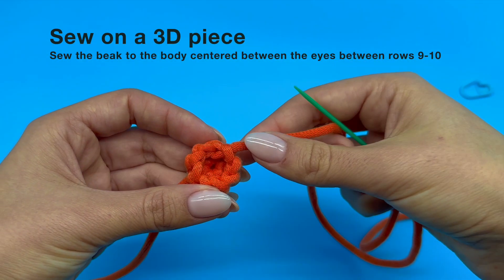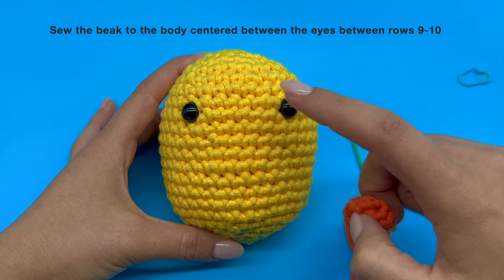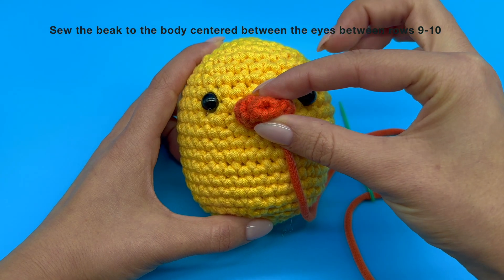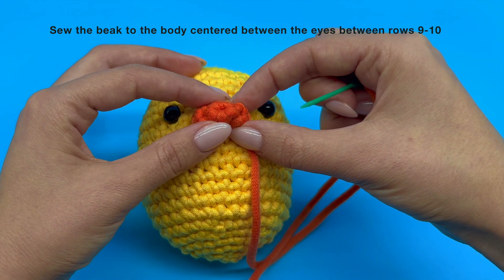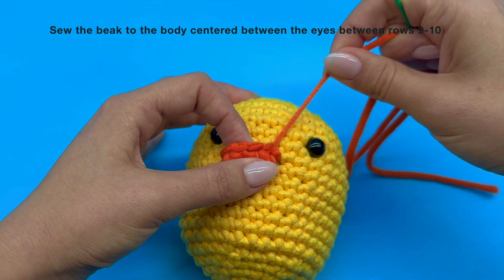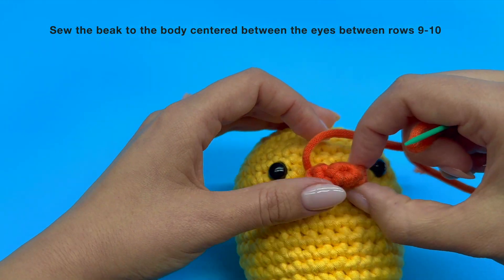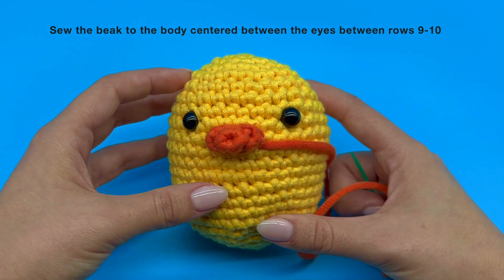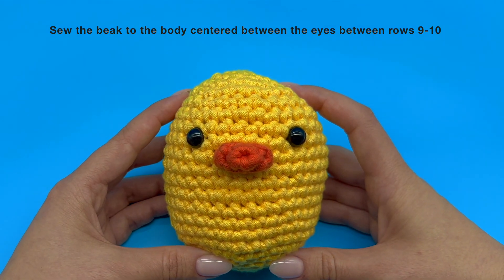23. The beak / Saw on a 3D piece